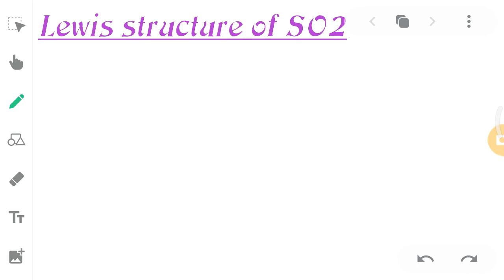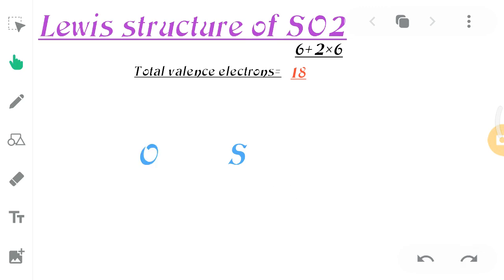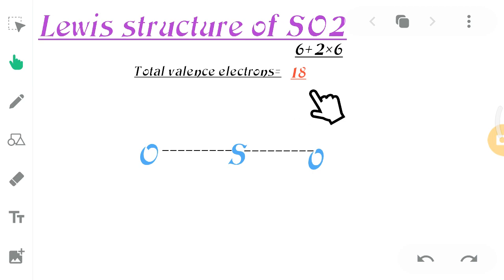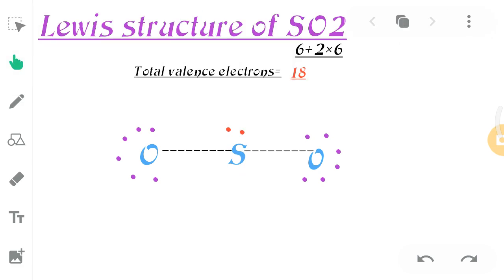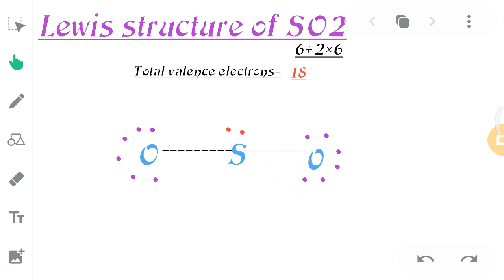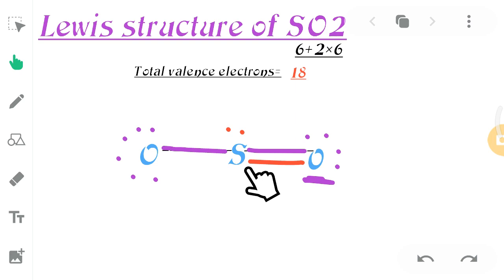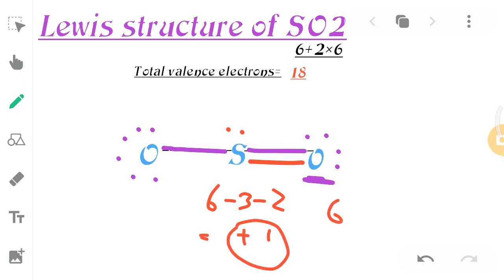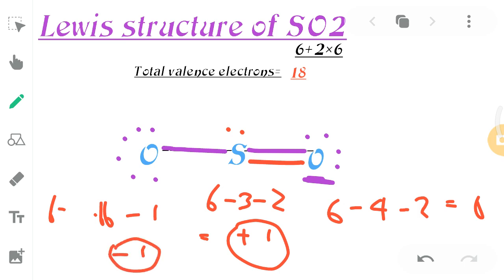formal charge on Lewis structure of SO2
in this lecture. we discuss about the concept of formal charge on sulphur dioxide molecule